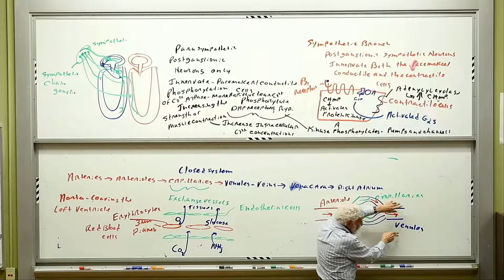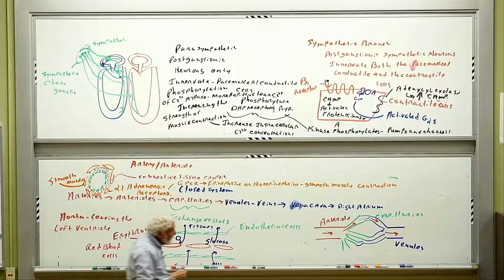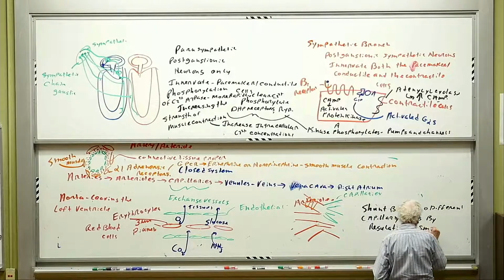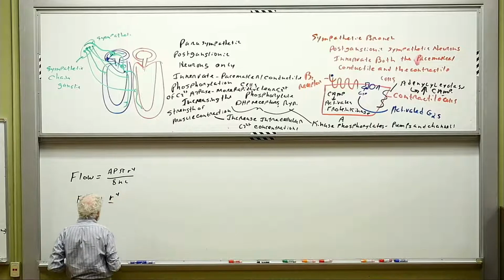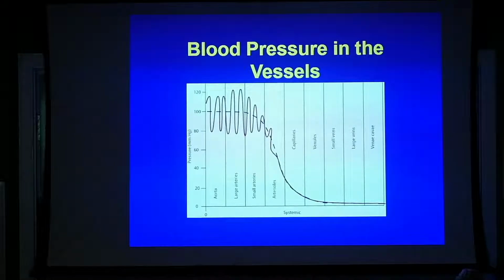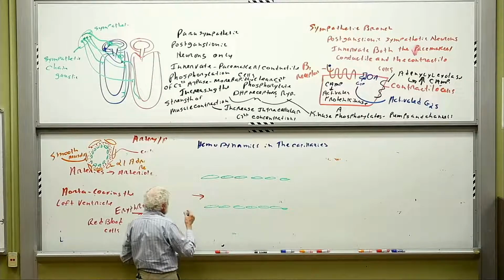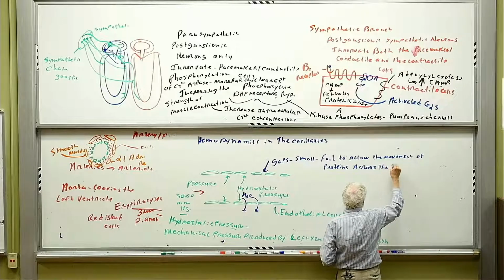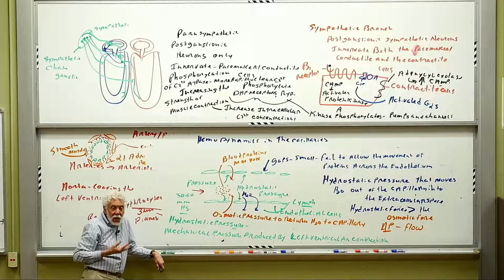CSU BMS 300 SM 2021 L 43 and 44 (7-16-2021)